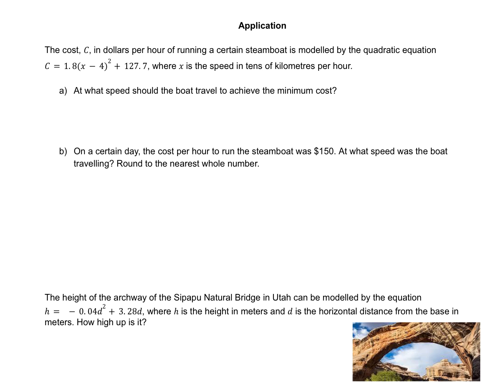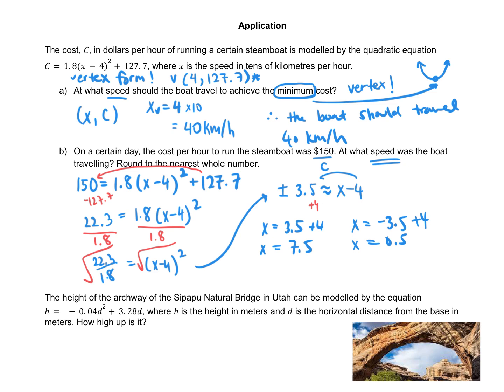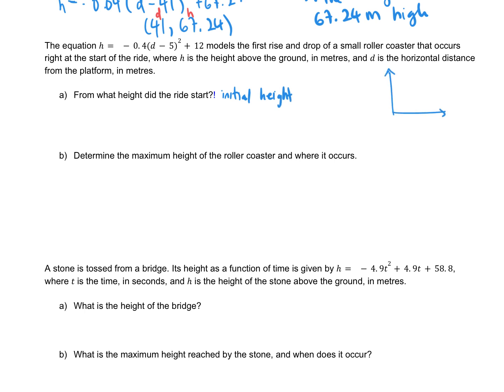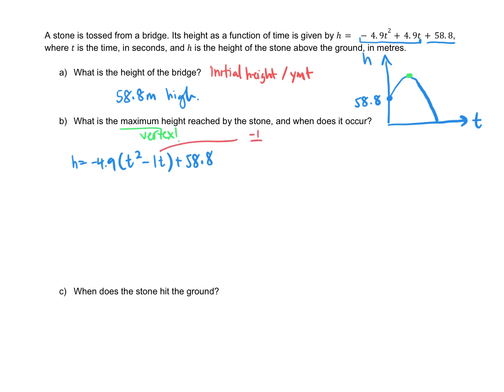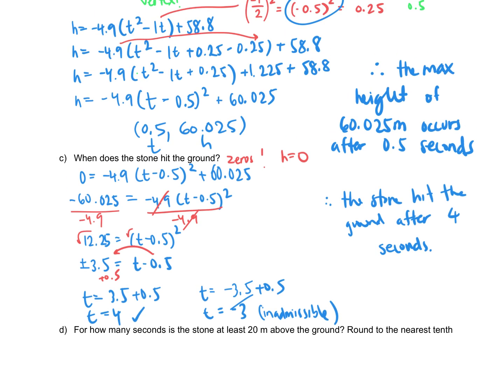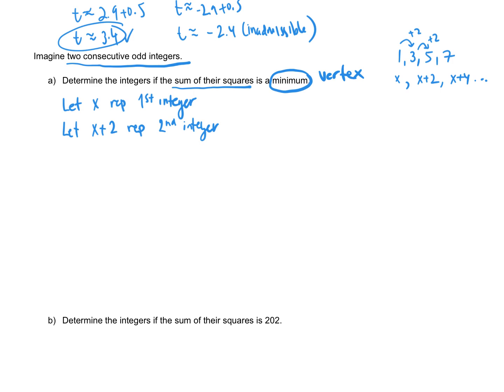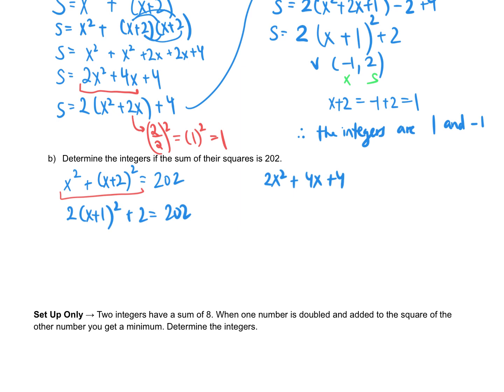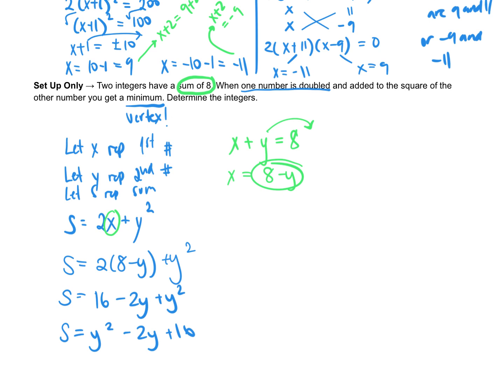Quadratic Application (Vertex Form)